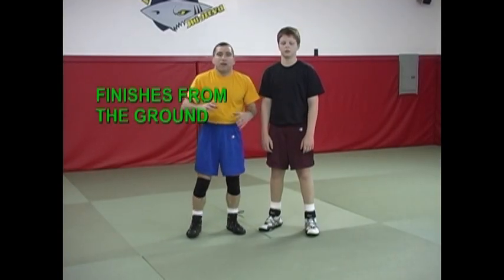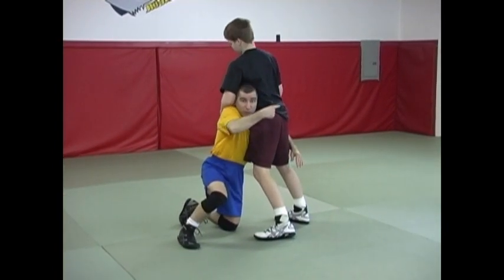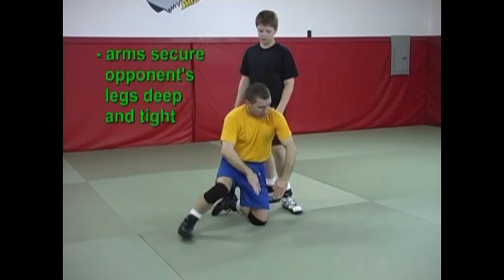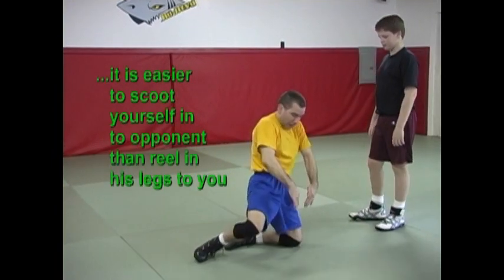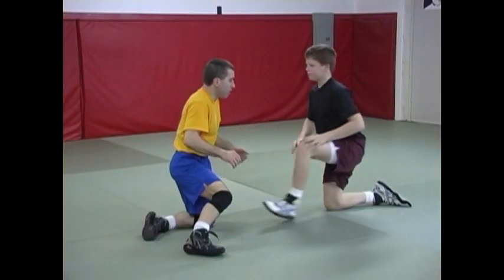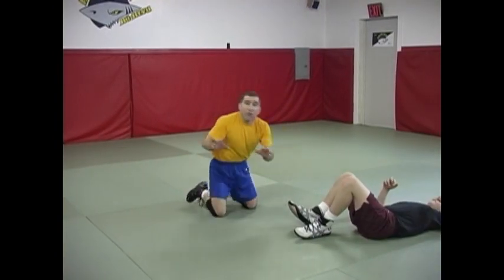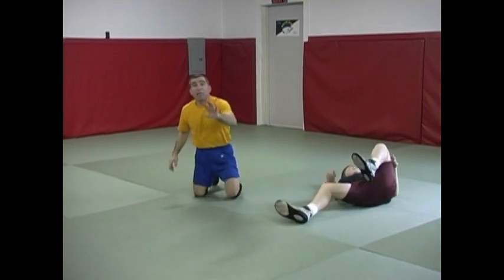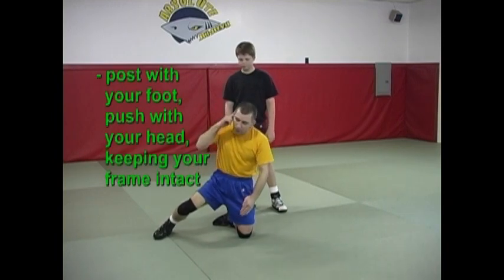6a BJJ Wrestling Plan Module 2 Finishes From the Ground When Stuck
Keep a solid frame and understand how to regain the attack when initially stymied on your entry once you make contact.